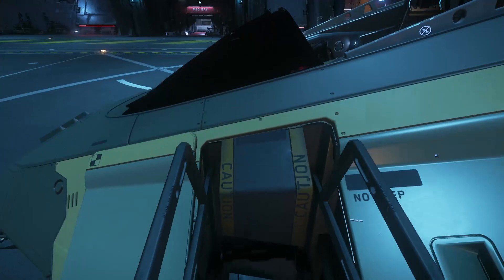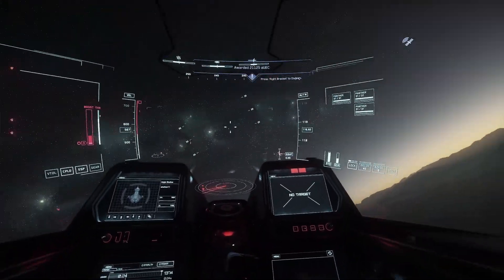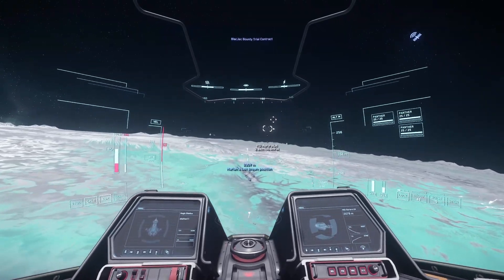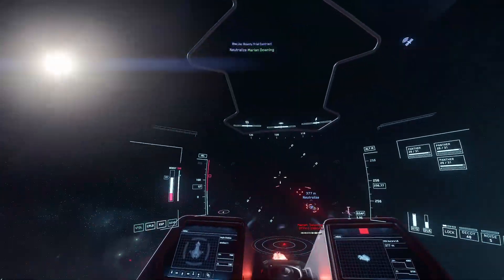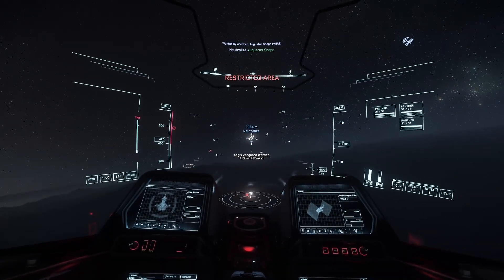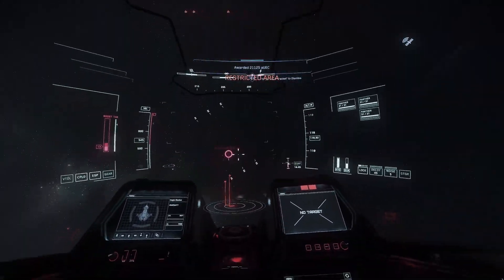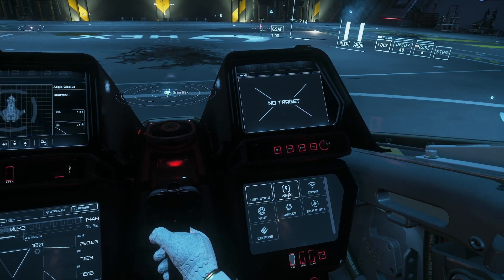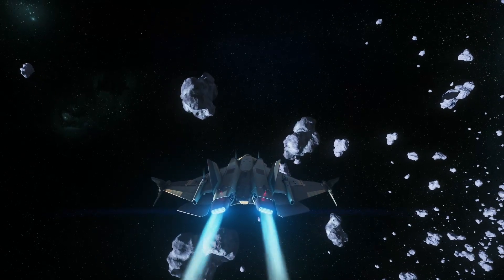My Experience in: The Gladius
A small light fighter that packs a punch